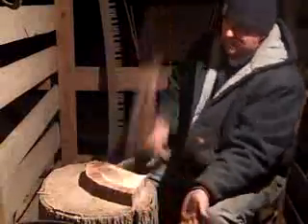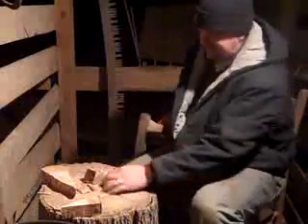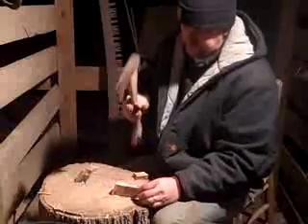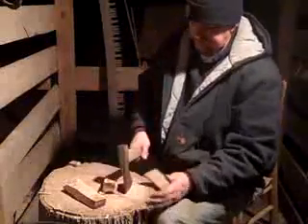Converting Trees into power! - YouTube